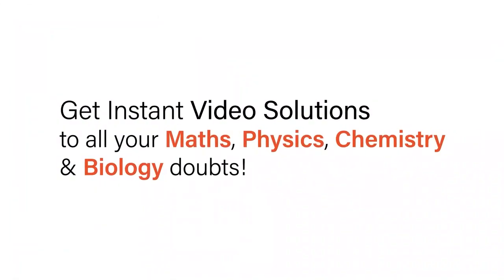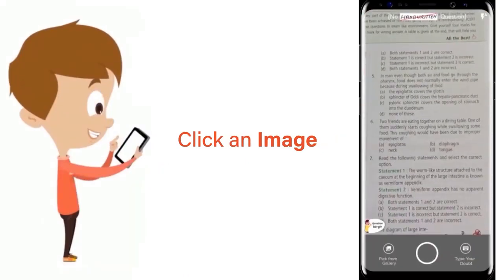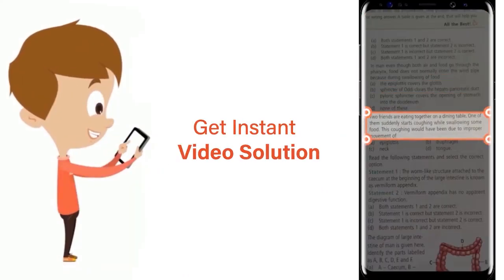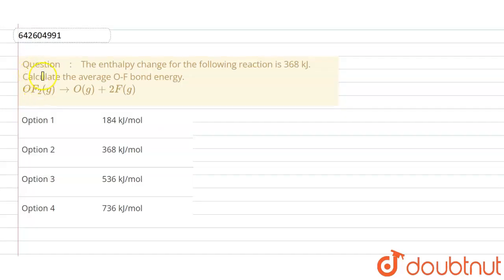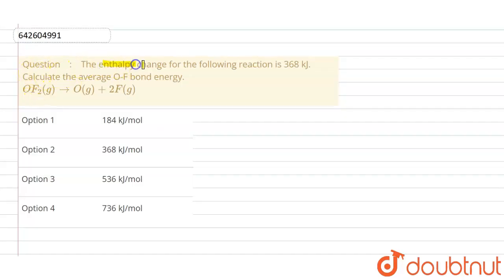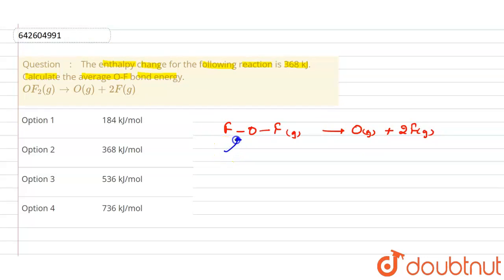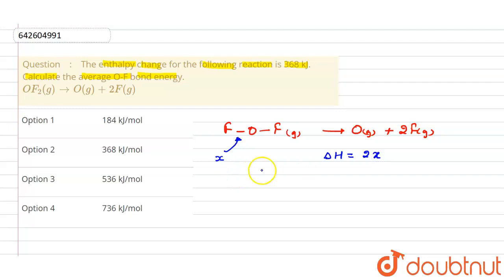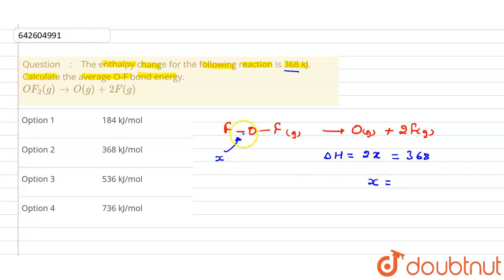The enthalpy change for the following reaction is 368 kJ. Calculate the average O-F bond energy....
The enthalpy change for the following reaction is 368 kJ. Calculate the average O-F bond energy.OF_(2)(g)rarrO(g)+2F(g)
Class: 11
Subject: CHEMISTRY
Chapter: THERMODYNAMICS
Board:IIT JEE

👉 Have Any Query? Ask Us.